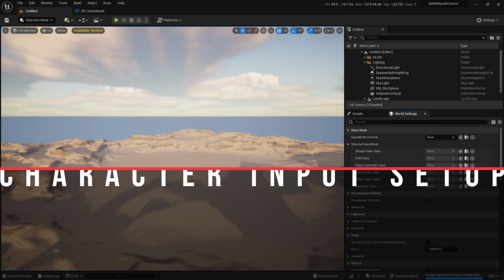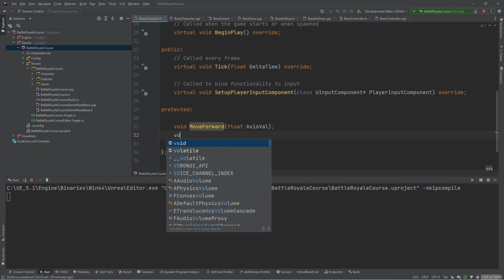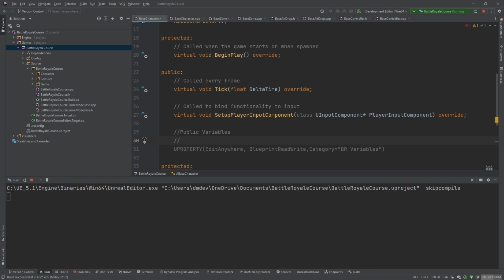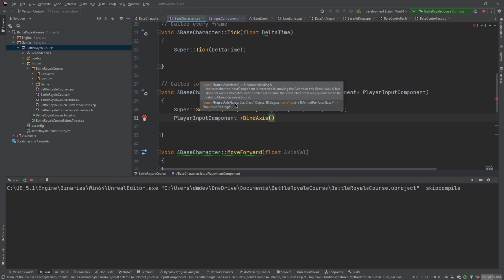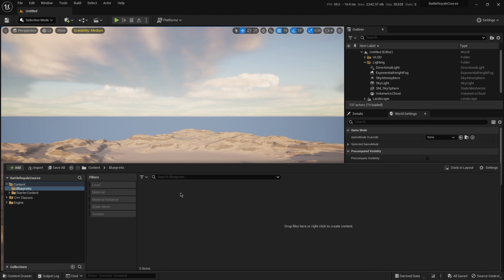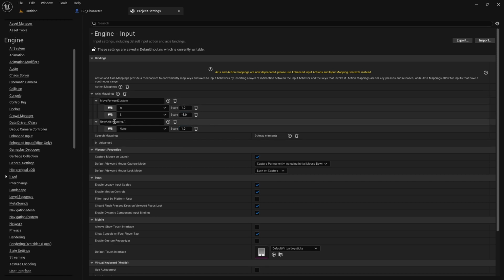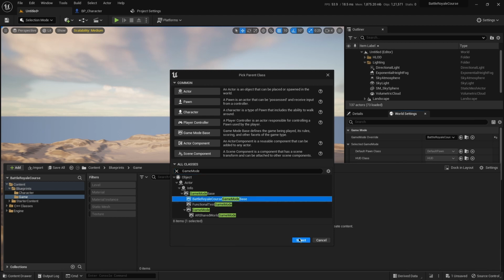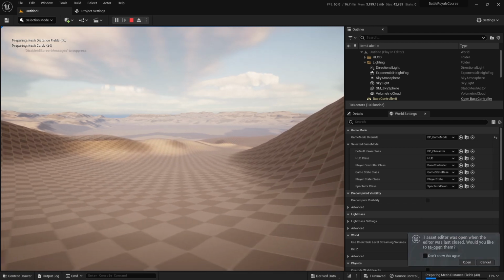Player Input #2 - Unreal Engine C++ Ultimate Battle Royale Course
In this video, we're continuing our course on creating a realistic online battle arena in Unreal Engine 5. In this video, we'll be creating a player input system that will allow players to control their characters in the game.

This is the second video in our Unreal Engine 5 course, and it's an important one! In this video, we'll be creating a player input system that will allow players to control their characters in the game. This system will allow players to move around the arena, shoot enemies, and more. So make sure to watch this video and follow the instructions carefully!

Engine - 5..1
Language - English